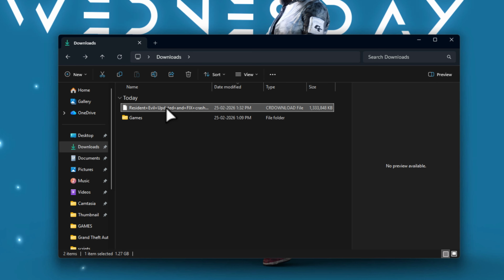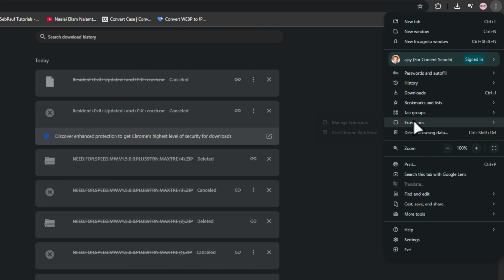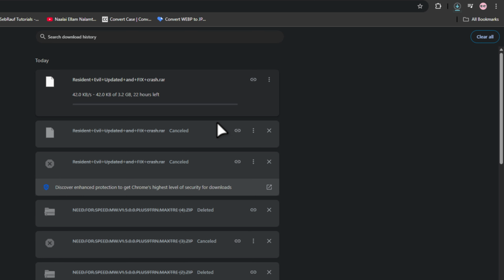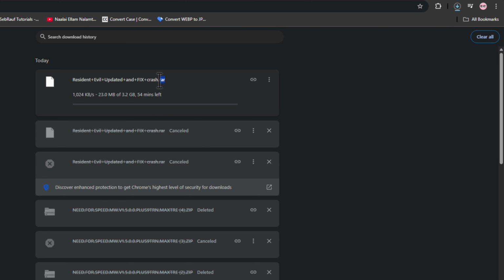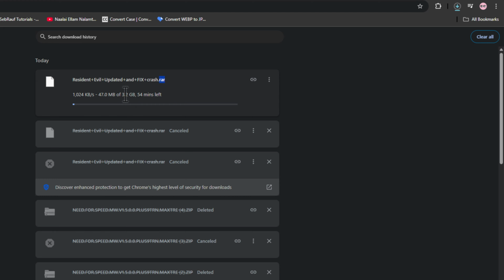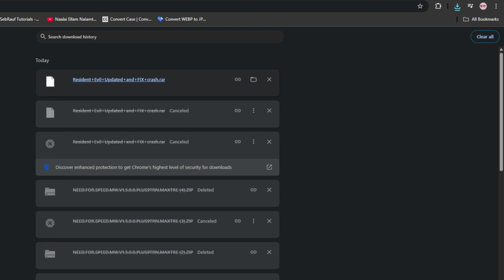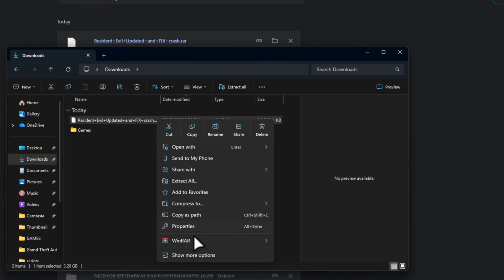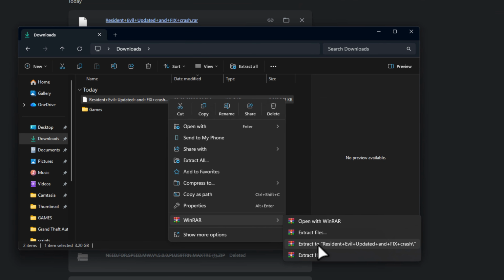How to Open a CRDOWNLOAD File on Windows PC (2026 Fix & Complete Guide)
A .crdownload file is a partial download created by Chromium-based browsers like Chrome or Edge. This tutorial explains what CRDOWNLOAD files are, how to safely complete interrupted downloads, and how to open or convert CRDOWNLOAD files manually when downloads get stuck, paused, or fail.

00:00 Preview
00:11 Fix
00:48 Results